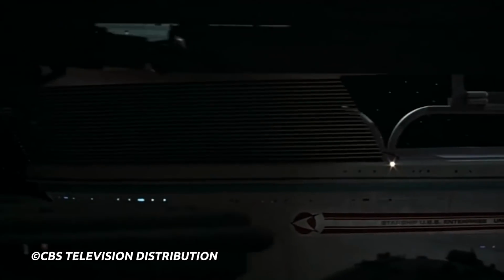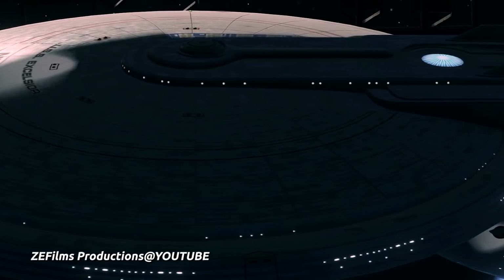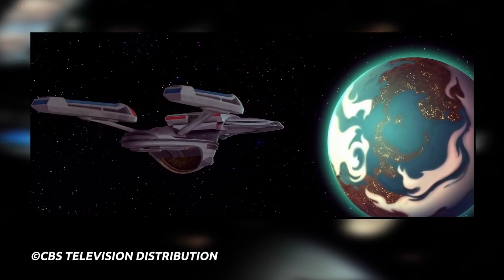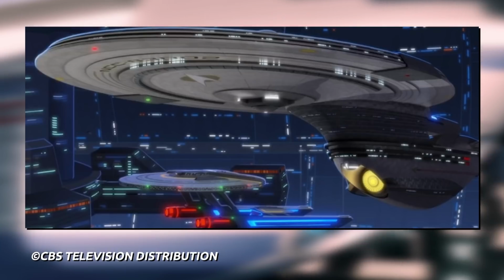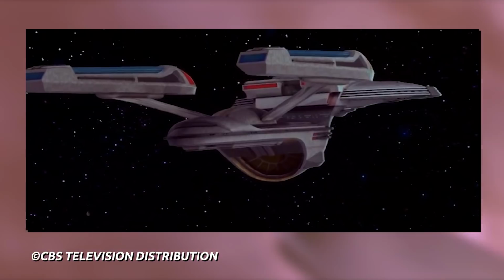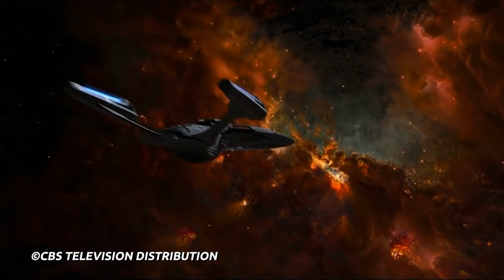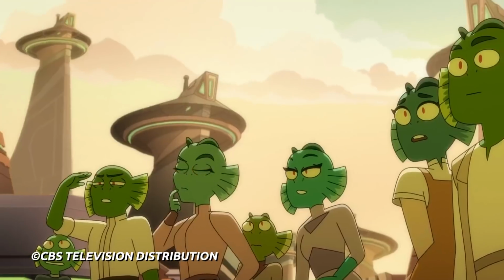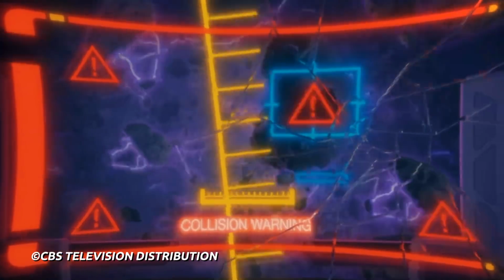The NEW Excelsior Class - Obena Class Starship - Star Trek Ship Breakdown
The season two finale of Star Trek: Lower Decks presented us with a new starship class, the Obena-class starship. Immediately many fans thought this was a refit Excelsior-class, but Showrunner Mike McMahan confirmed it was a brand new class, and the ship was called the USS Archimedias, commanded by Captain Sonya Gomez.

Sources:
MemoryAlpha
ViacomCBS

Video Credits:
Written by Dom Paris
Presented by Captain Jack
Edited by Comfi_Monkii

Title: The NEW Excelsior Class - Obena Class Starship - Star Trek Ship Breakdown

Lower Decks Excelsior-class Star Trek

 trekyards trek central star trek alex kurtzman star trek excelsior class star trek lower decks season 2